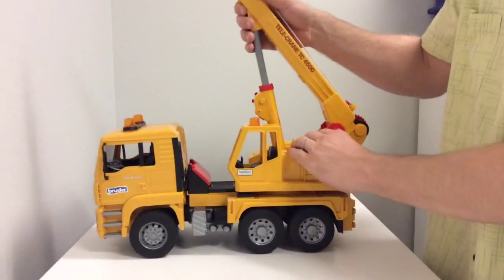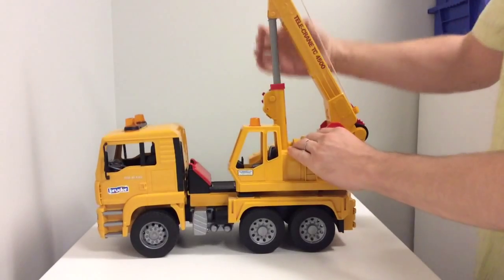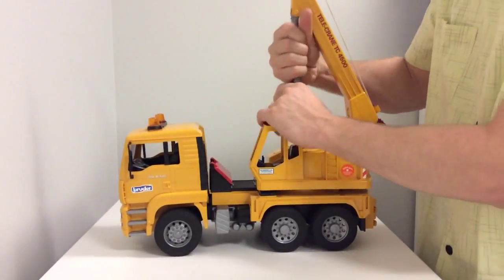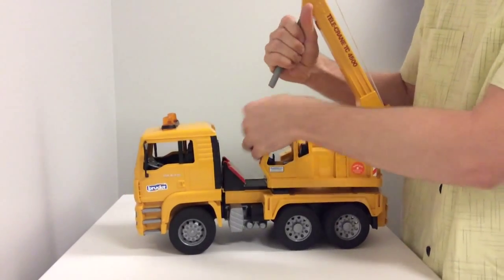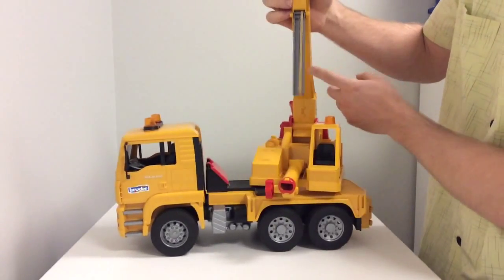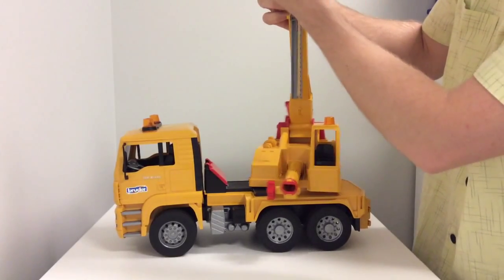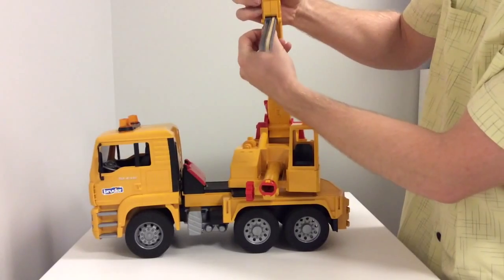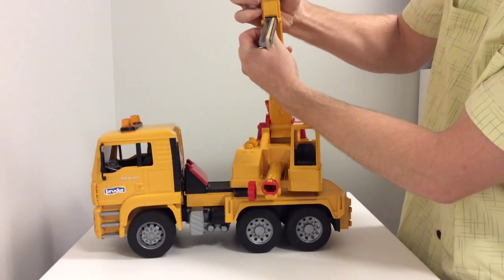rubber band exchange